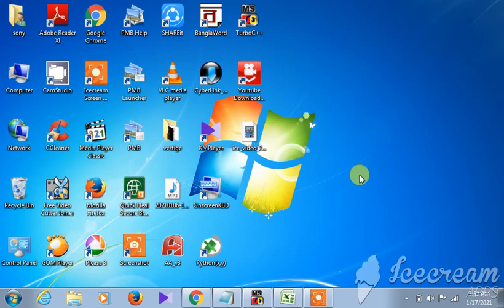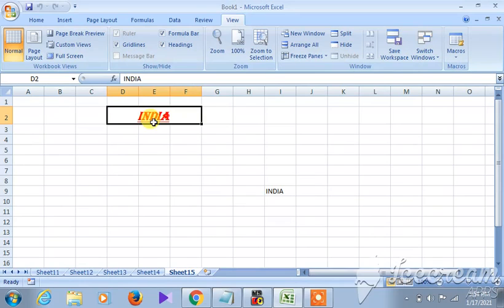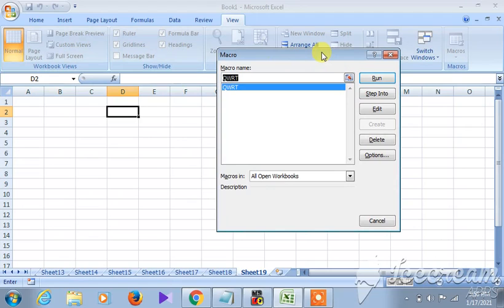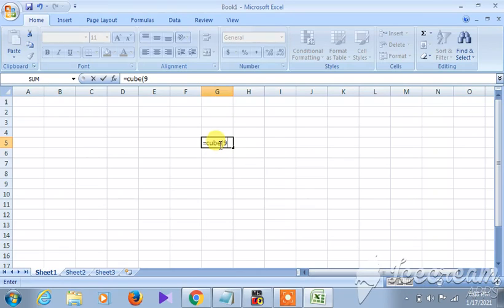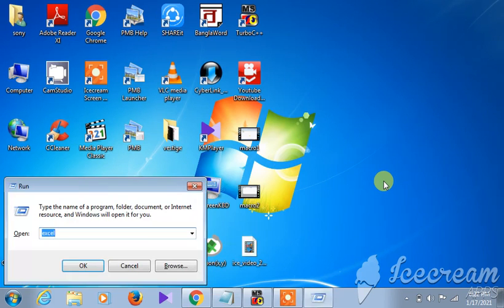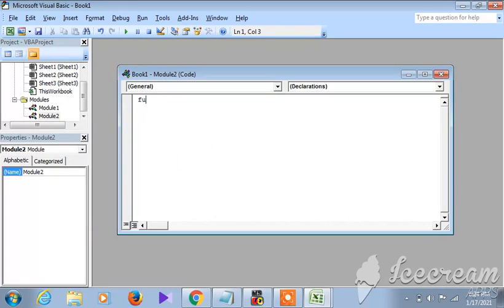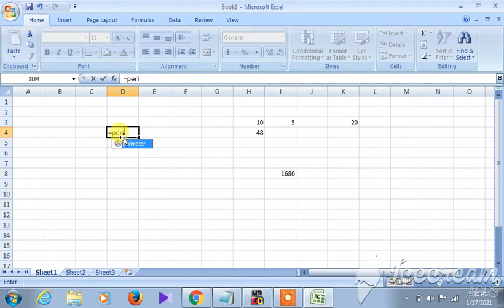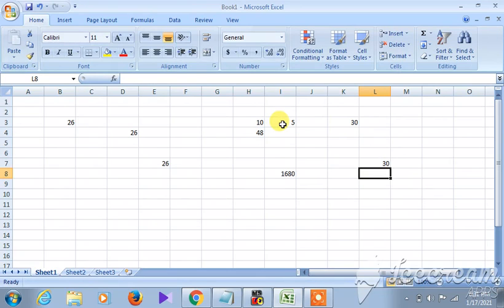Macro Creation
Creation of Excel formula using Visual Basic Editor